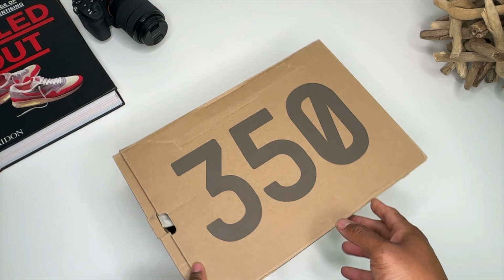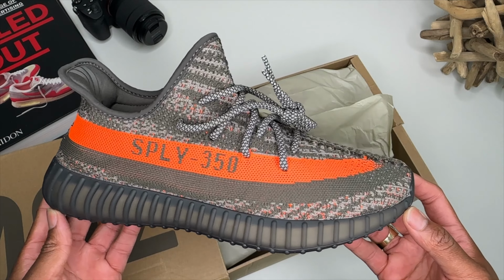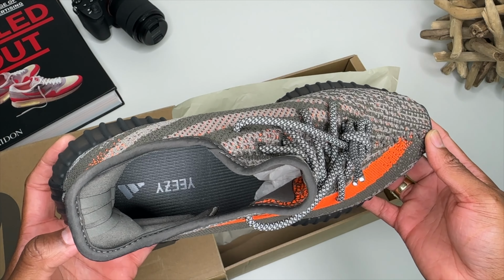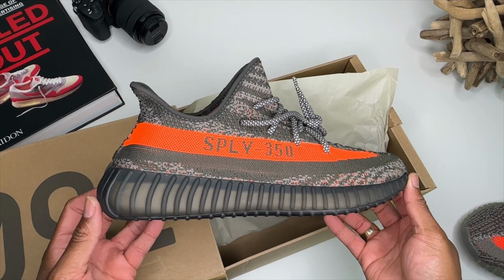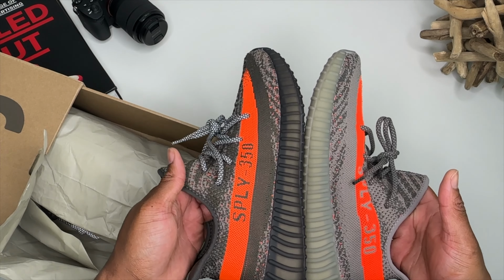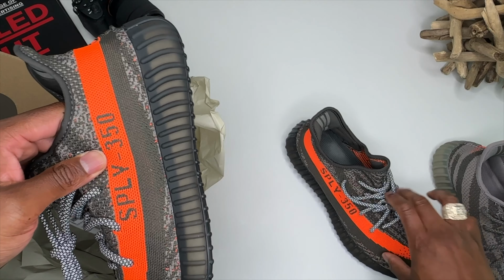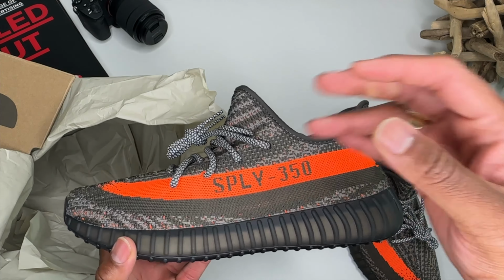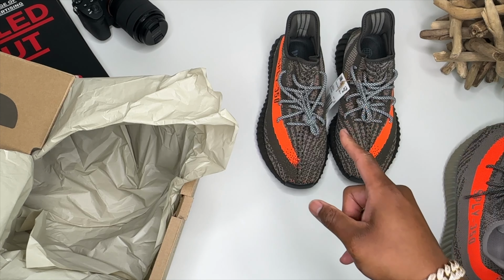UPCOMING ADIDAS YEEZY 350 V2 CARBON BELUGA VS BELUGA | **WITH ON FOOT**